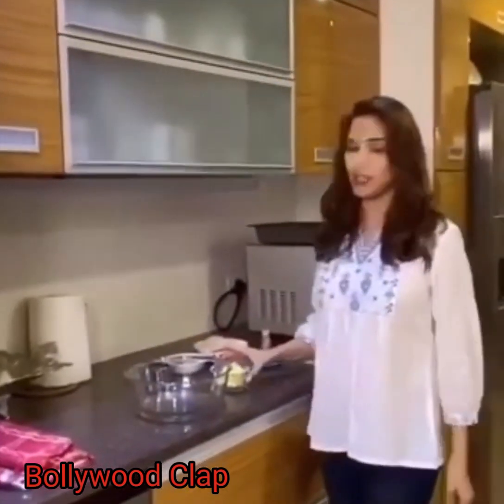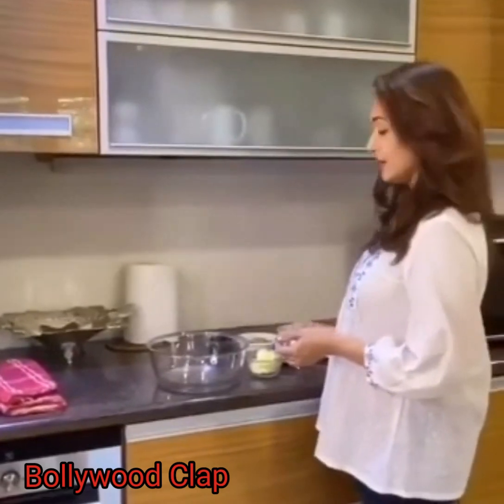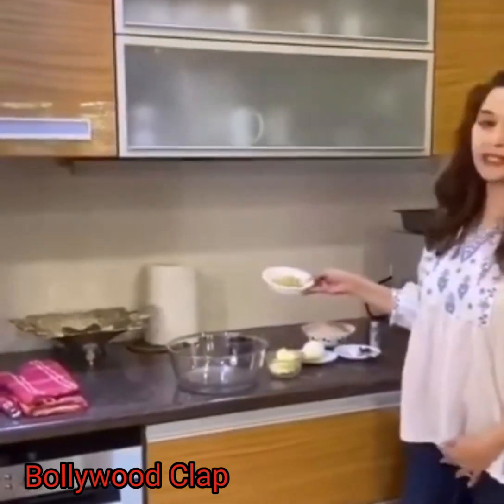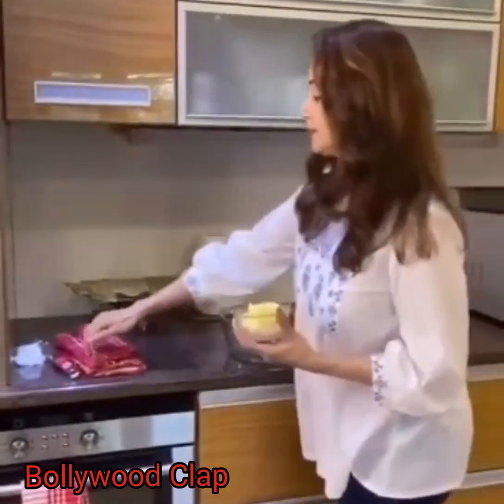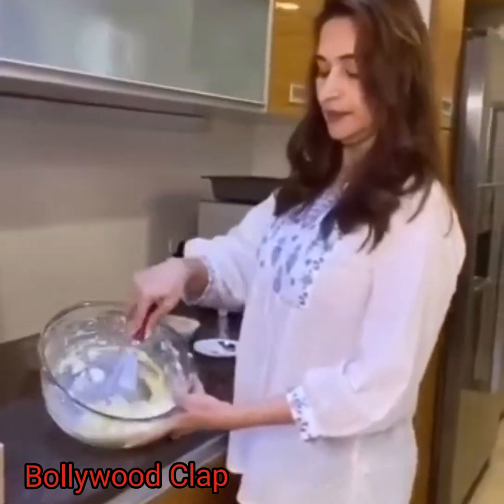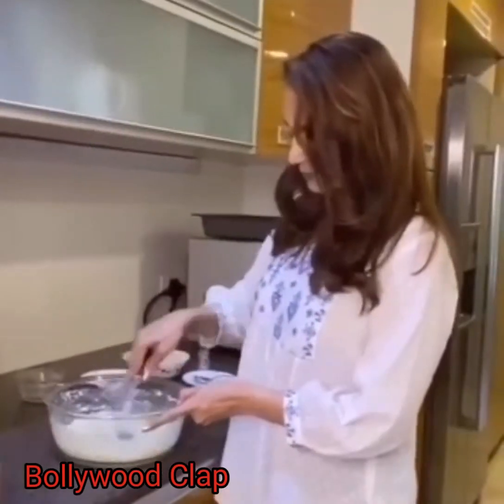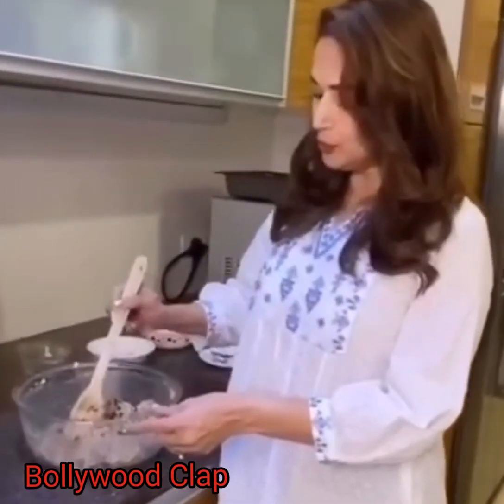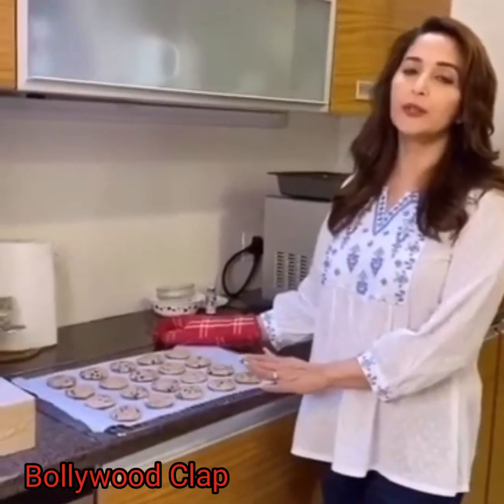Madhuri Dixit Turns Into Chef @ Home To Make Delicious Cookies During L0CKD0WN